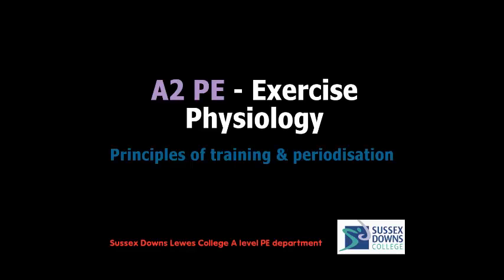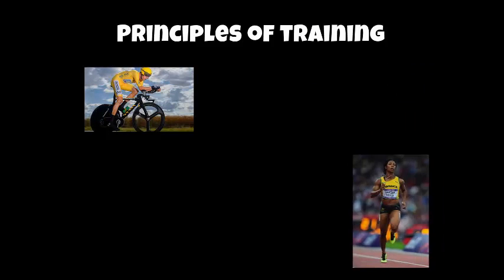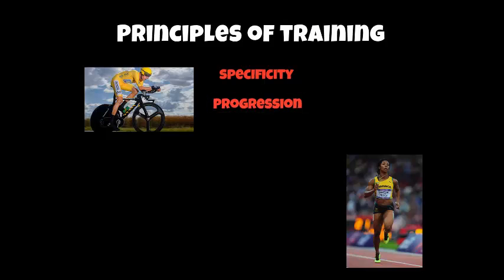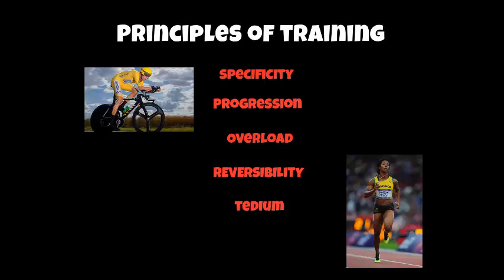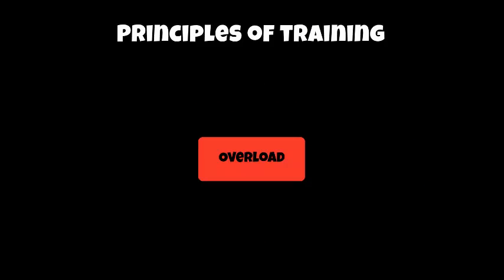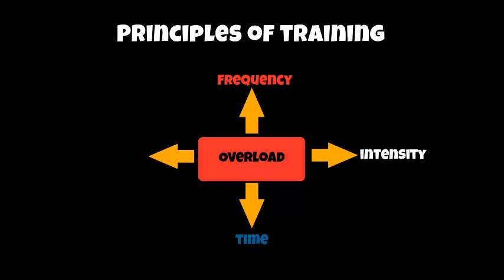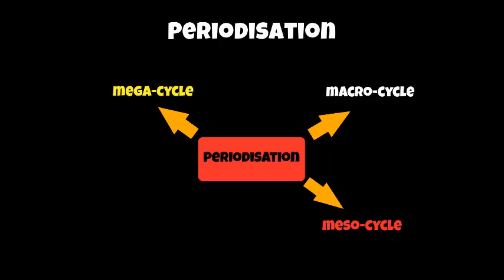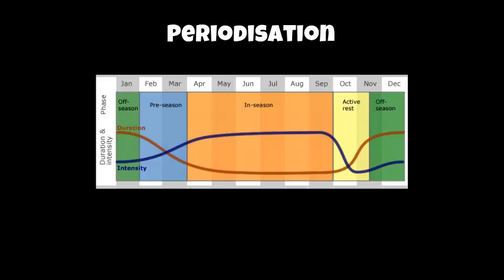A2 PE Ex Phys Principles of Training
A2 PE Exercise Physiology - Principles of Training. As per usual, make effective notes and bring them with you the class. Please bring any questions too!